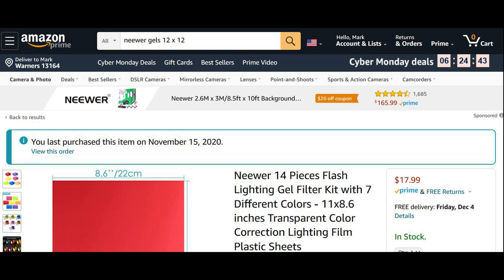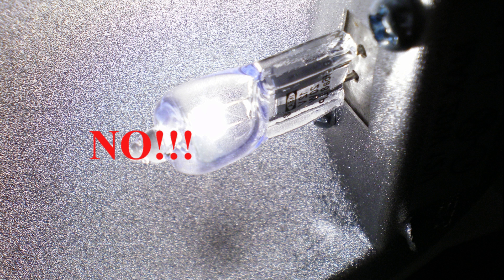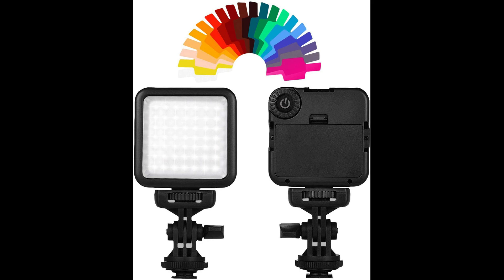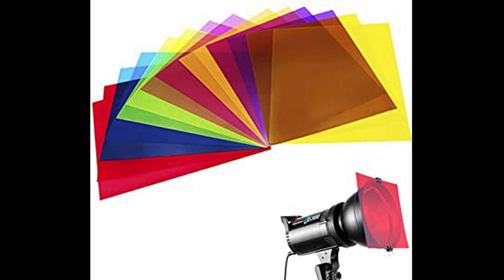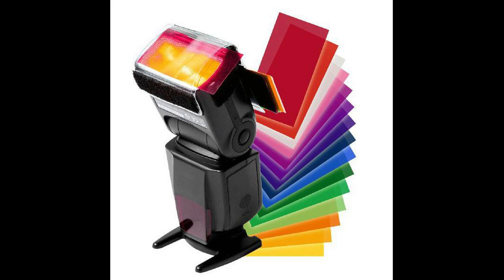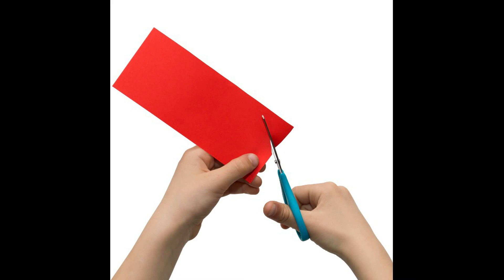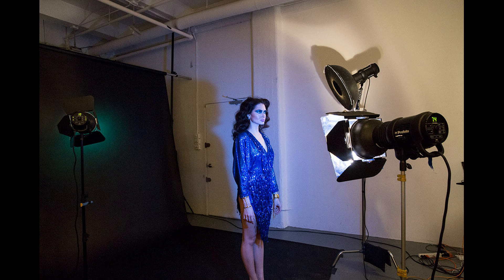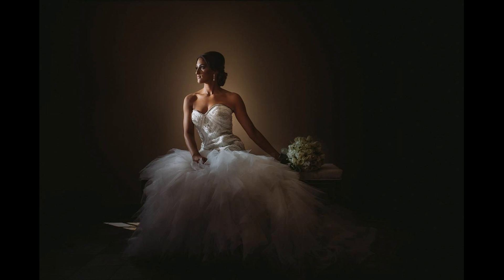NEEWER 14 Pack Lighting Gel Kit (REVIEW)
A super value! Try something new and different with your video or photo work. Here's a product link.